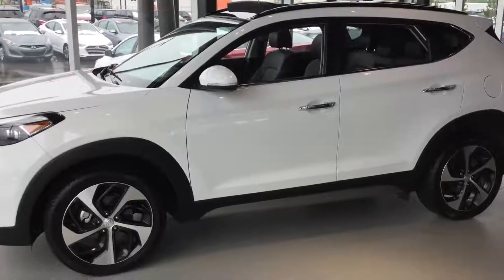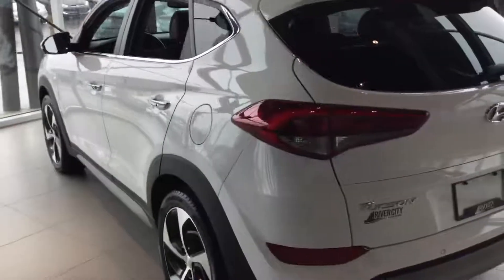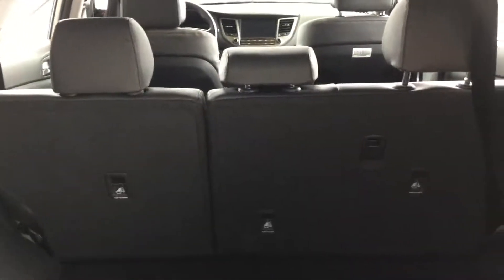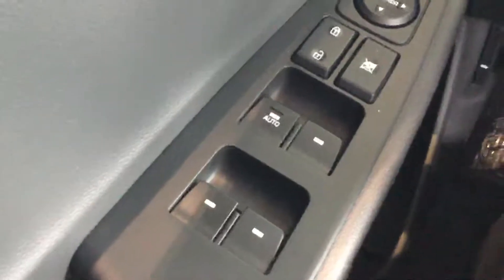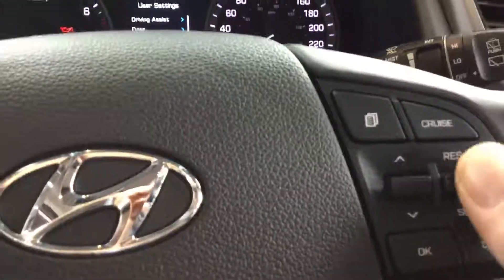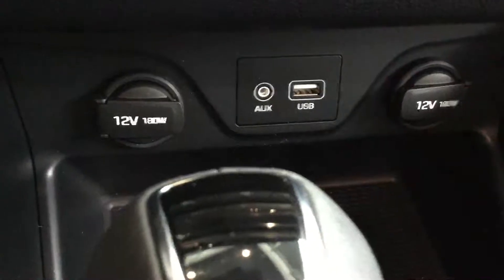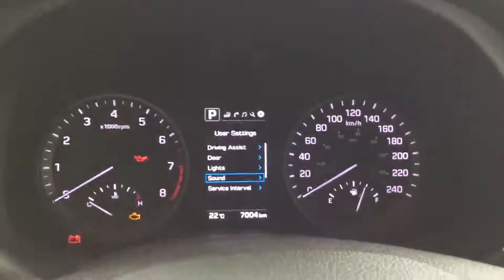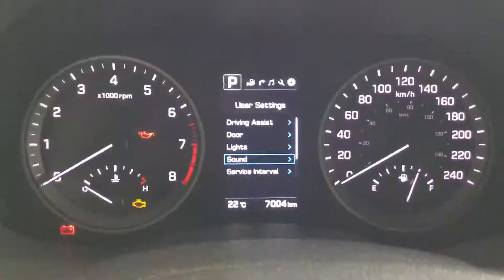Hyundai Tucson Limited || Edmonton Hyundai Dealer